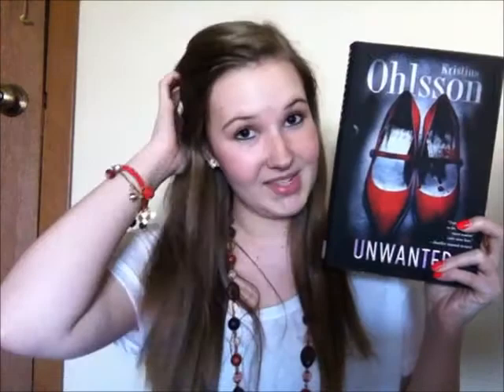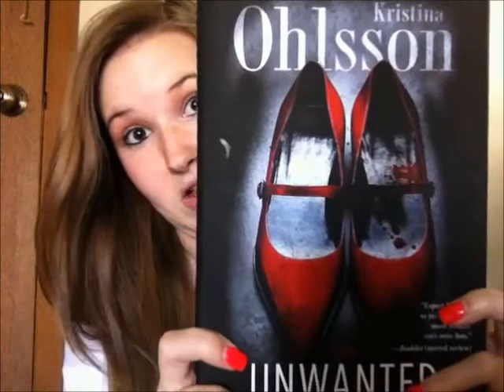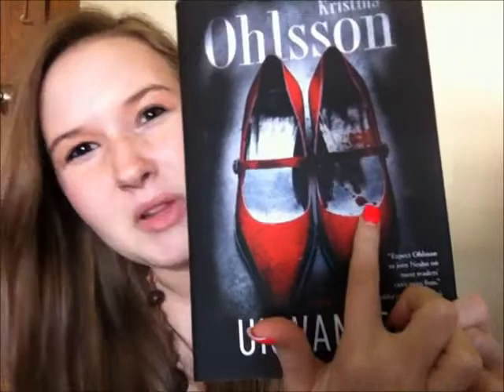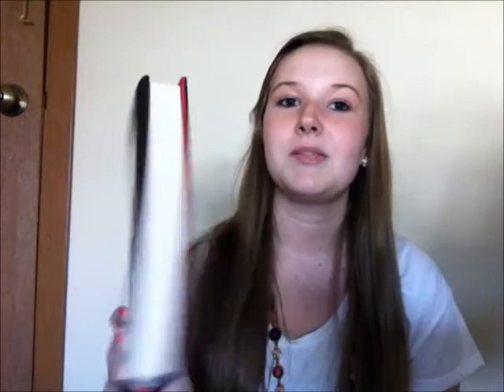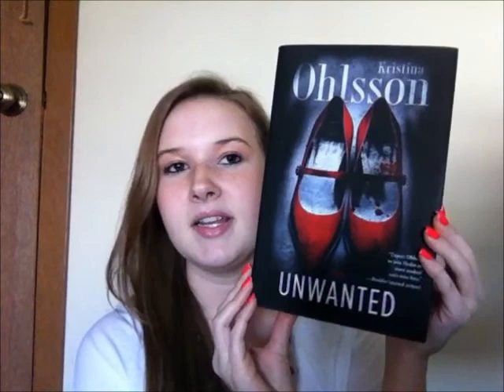Unwanted by Kristina Ohlsson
5/5 stars, SUCH an amazing book.